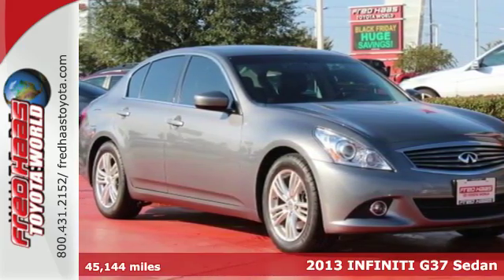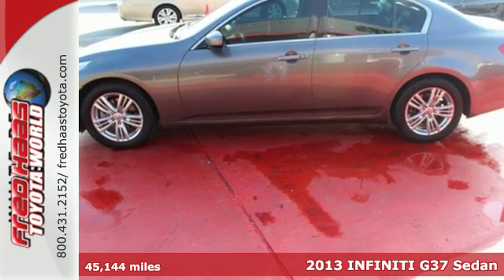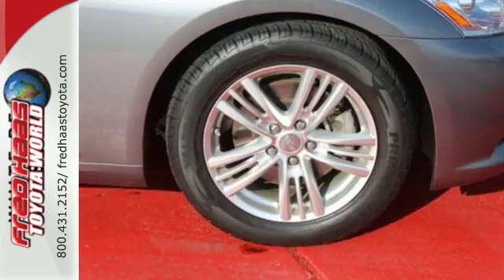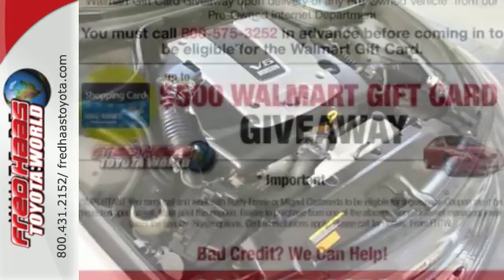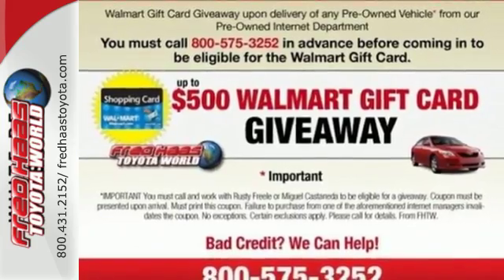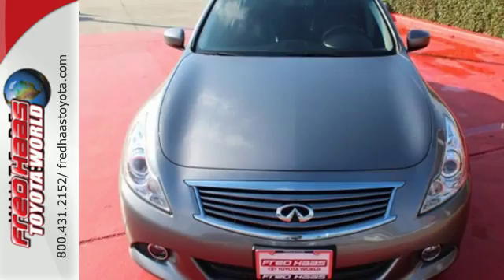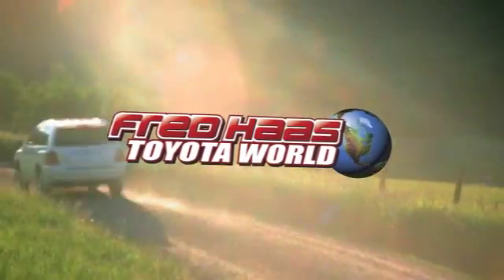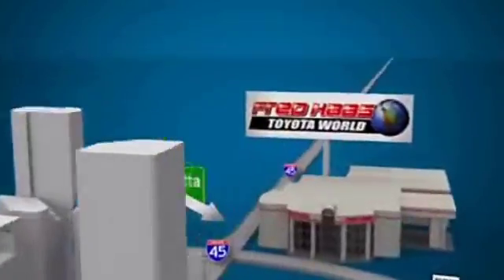Used 2013 INFINITI G37 Sedan Spring TX Katy, TX DM304540P - SOLD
Year: 2013
Make: INFINITI
Model: G37 Sedan
Trim: Journey
Engine: 6 Cyl. 3.7L
Transmission: Automatic
Color: Gray
Mileage: 45144
Stock #: DM304540P
VIN: JN1CV6AP7DM304540
This Infiniti G37 Sedan has a dependable Gas V6 3.7L/225 engine powering this Automatic transmission. XM satellite radio, Vehicle-speed-sensitive pwr rack & pinion steering, Vehicle-speed-sensitive intermittent windshield wipers w/mist function. Carfax One-Owner.*Packages That Make Driving the Infiniti G37 Sedan Journey An Experience*Vehicle security system w/vehicle immobilizer, Vehicle dynamic control (VDC) w/cancellation switch, USB input, Trunk illumination, Trunk chrome finisher, Traction control (TCS), Tire pressure monitoring system, Tilt/telescopic steering column, Tilt meter cluster (linked w/steering column), Temporary spare tire w/steel wheel, Speed sensitive auto pwr door locks w/linked fuel lid, Slide-away brake assembly, Shodo-finish aluminum interior trim -inc: center console, instrument panel, doors, Remote opening of all windows via Intelligent key, RearView Monitor.*Know You're Making a Reliable Purchase *Carfax reports: Carfax One-Owner Vehicle, No Damage Reported, No Accidents Reported.*Limited Lifetime Engine Warranty *Any Asian import vehicles with less the 100,000 miles on the odometer at point of sale and have been through service, or are 7 years old or newer qualify for a limited lifetime engine warranty.*Visit Us Today *For a hassle-free deal on this must-own Infiniti G37 Sedan come see us at Fred Haas Toyota World, 20400 Interstate 45, Spring, TX 77373. Just minutes away!

Address:
20400 I-45 North